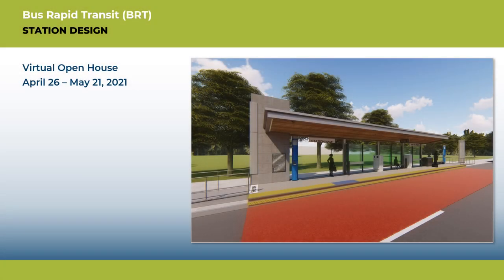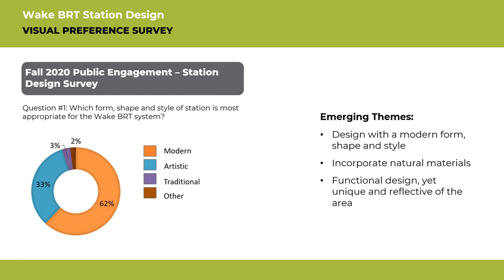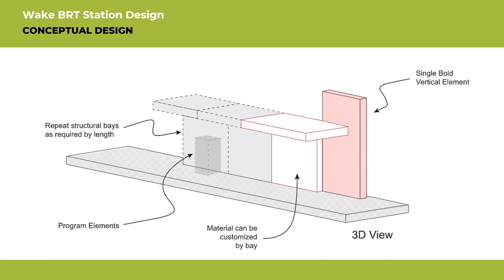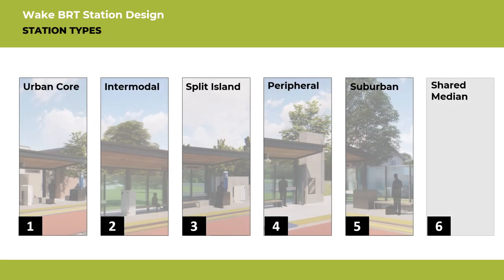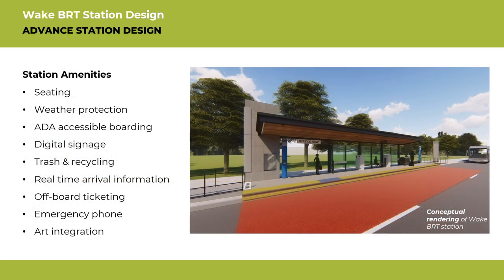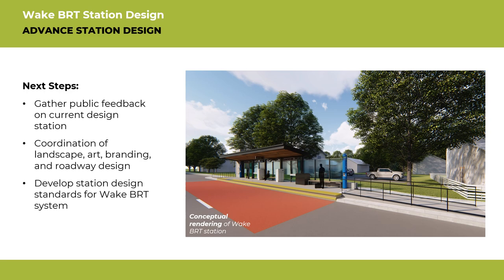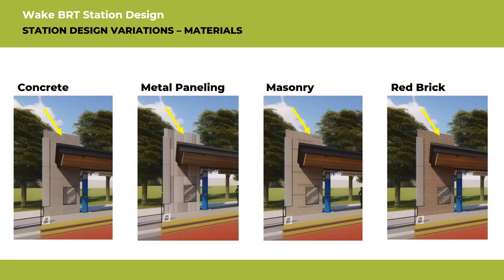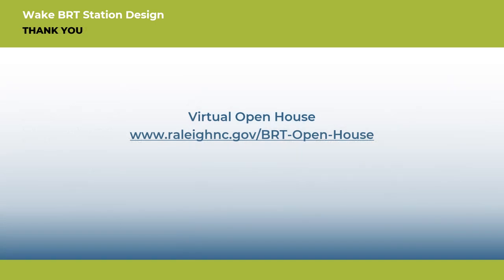Wake Bus Rapid Transit: Station Design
The Wake Bus Rapid Transit (BRT) program has developed conceptual designs for BRT stations. Station Design, in combination with branding, will assist with providing a distinct identity, resulting in clear and positive public recognition of the public transit service.